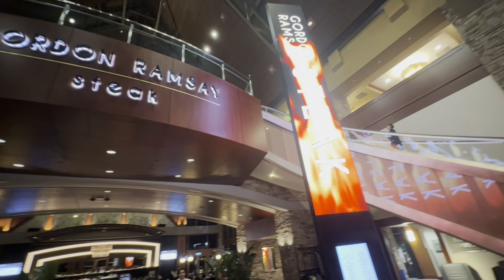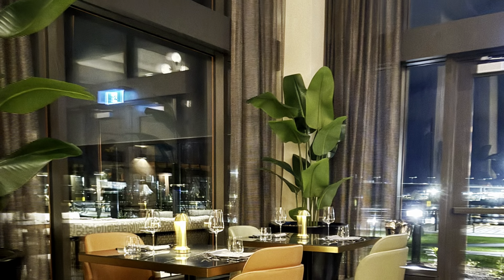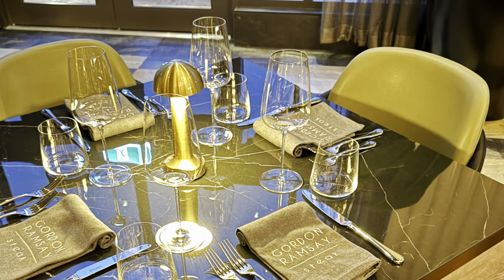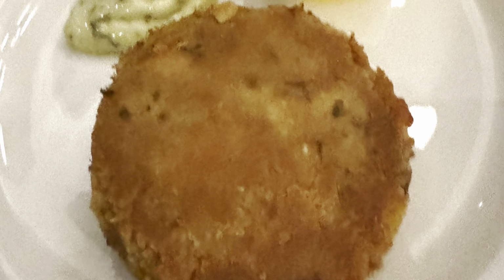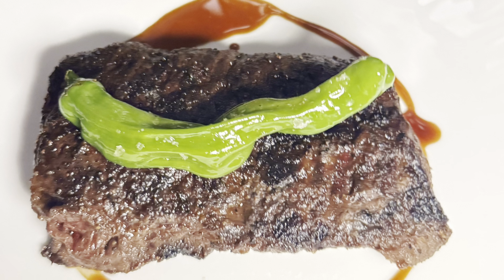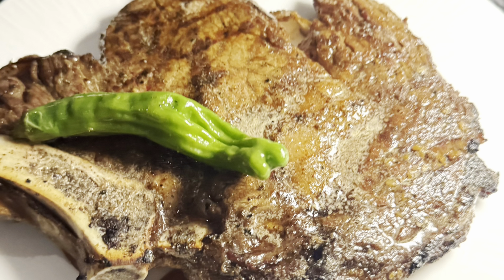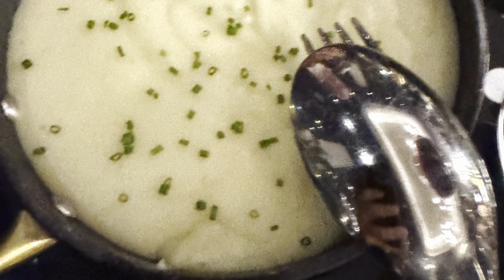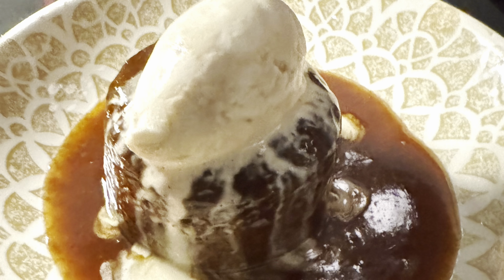Gordon Ramsay Steak Vancouver - Richmond Foodie (Strongly Recommended)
Here is my review of a dinner I had at Gordon Ramsay Restaurant Vancouver, located at 8811 River Road, Richmond, B.C., located inside the River Rock Casino Resort.  It is the first Gordon Ramsay Steak location in Canada and in my mind, the best non Asian restaurant in Richmond.

For more information about this restaurant, please visit their